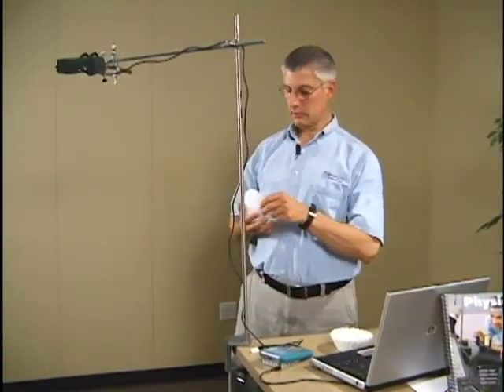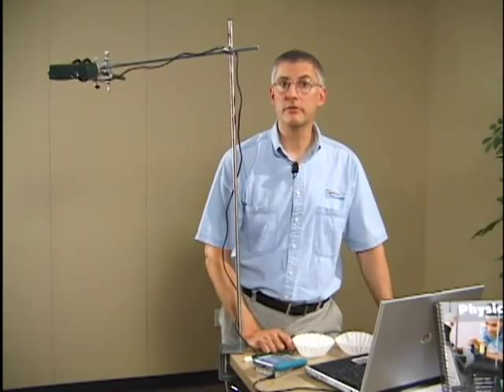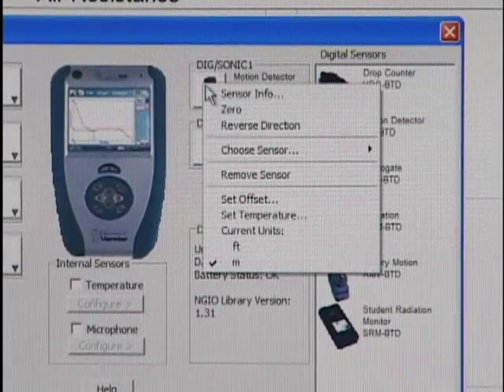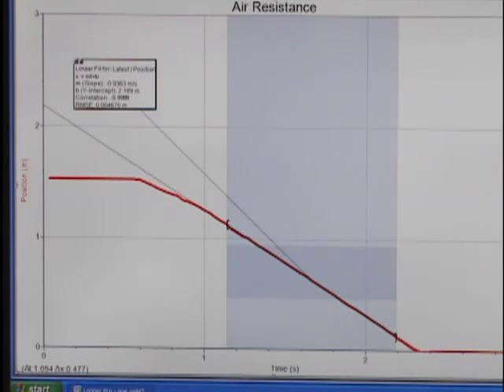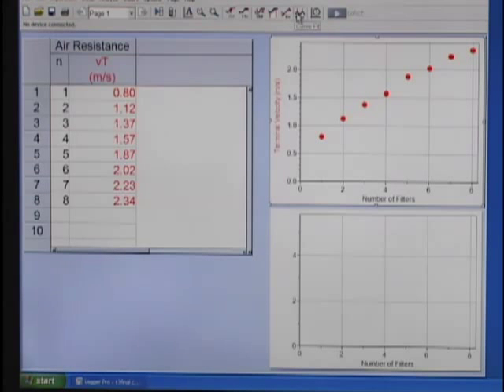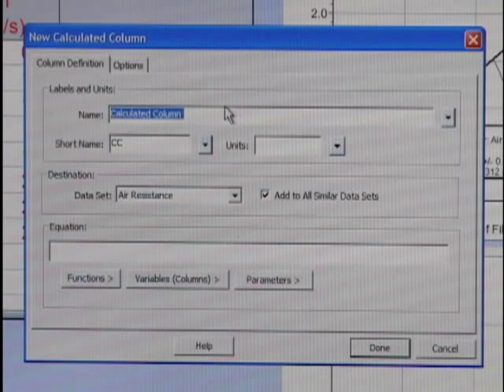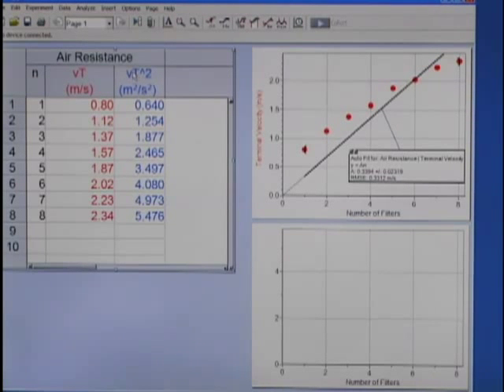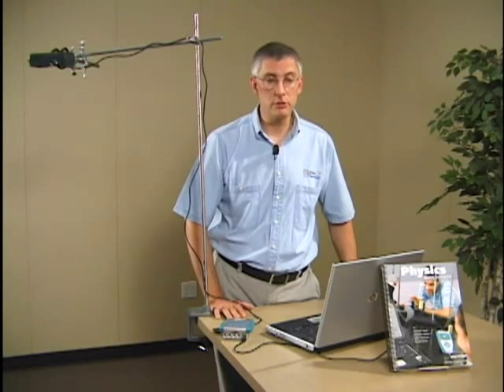Air Resistance (Computer)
Observe the constant velocity of a falling coffee filter to learn about air resistance.